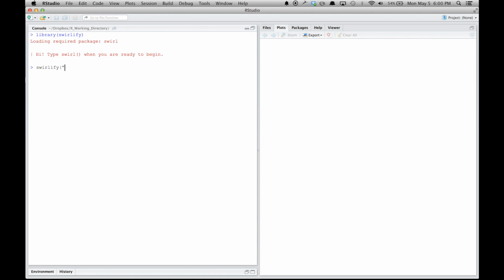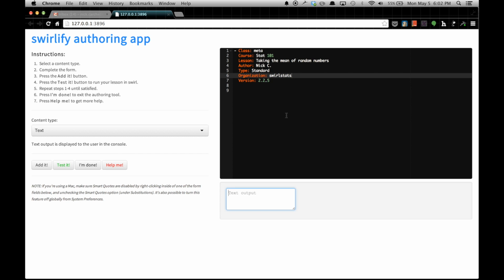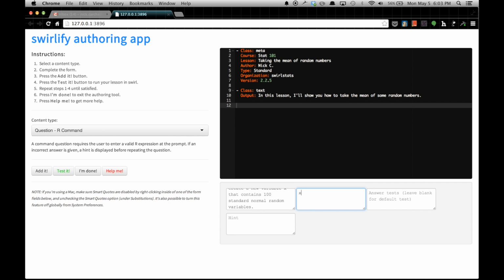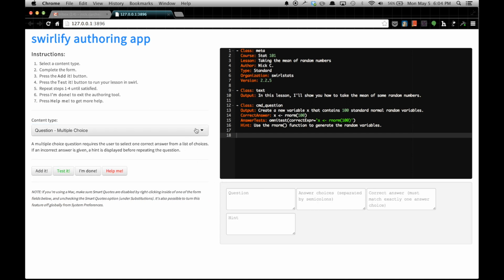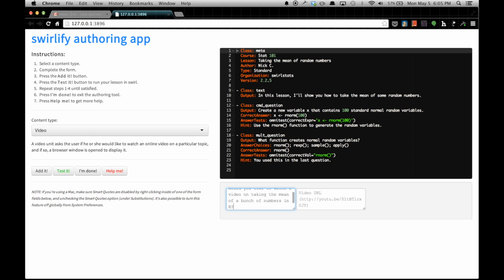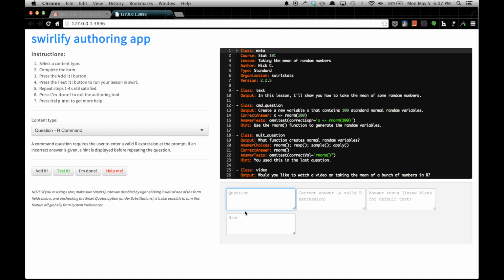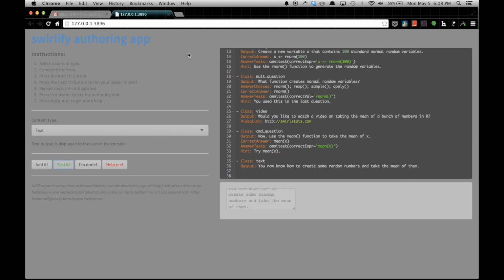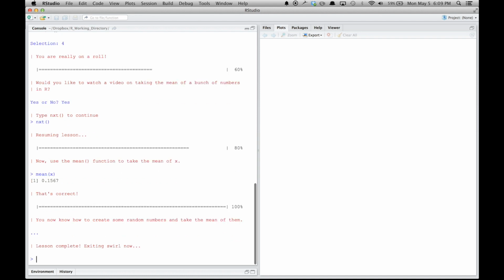Author content with swirlify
This video shows a brief demonstration of how to use the swirlify authoring app to create interactive content for swirl.